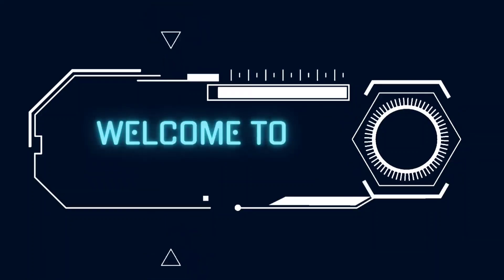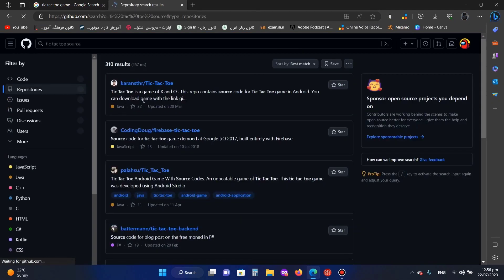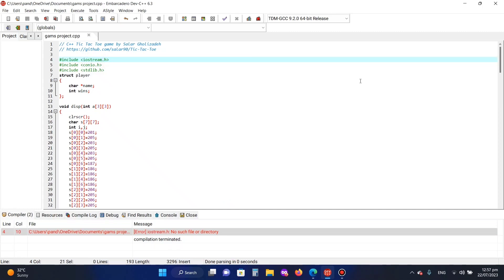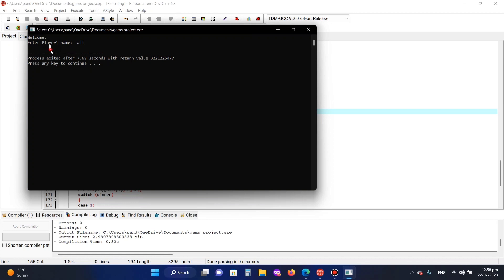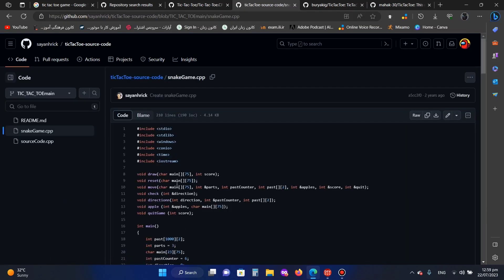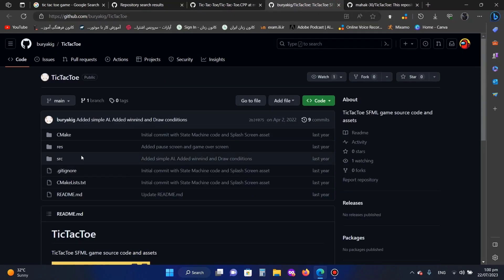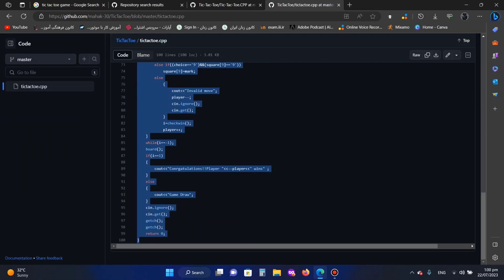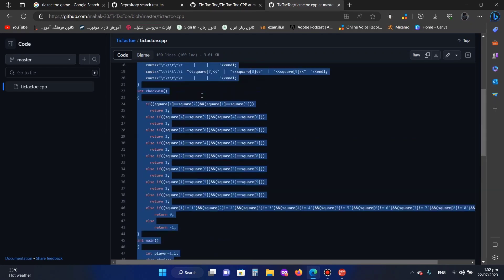I reaction to your projects!